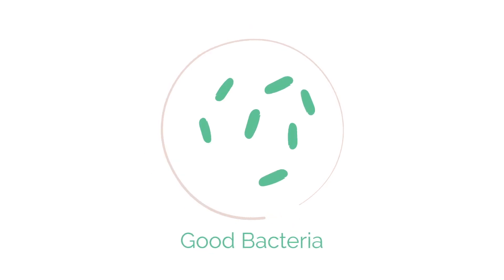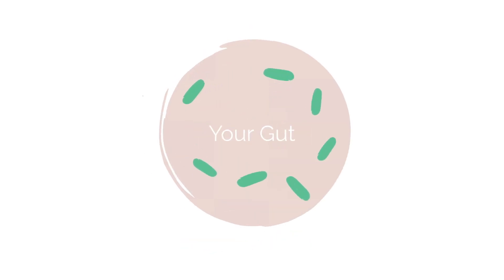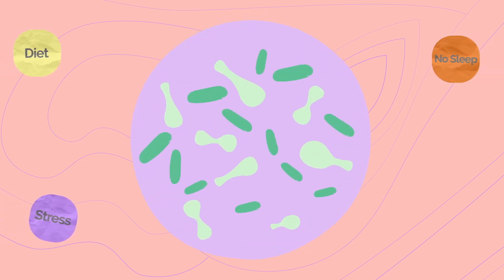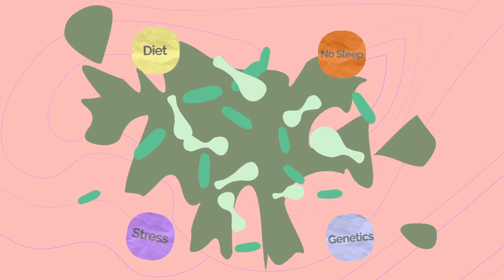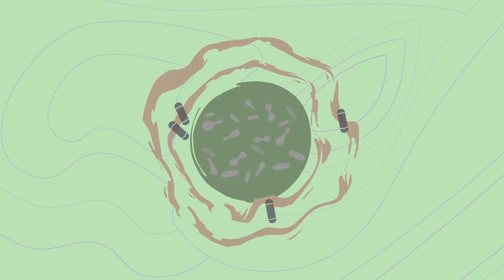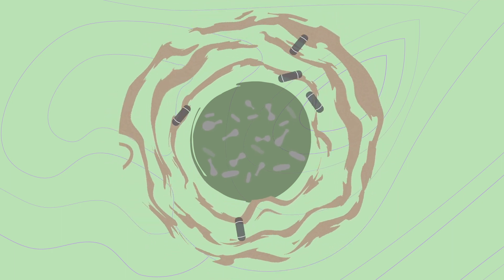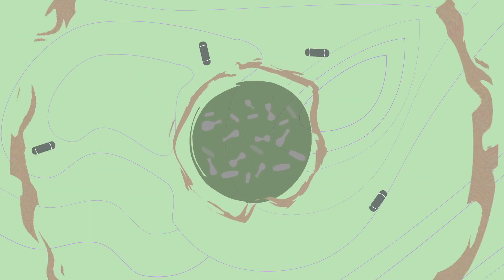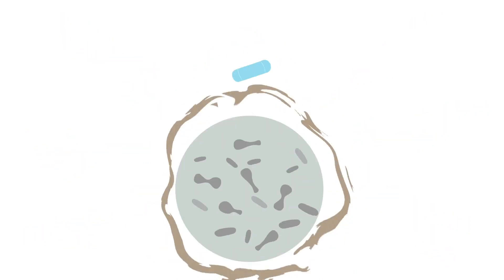The BIOHM Difference | The Microbiome and Gut Health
| Good Bacteria is good for Gut Health | Combining good bacteria and good fungi to help achieve total gut balance.

BIOHM Health is one of the world’s leading microbiome companies using microbiome data to empower individuals to live healthier lives. Our first BIOHM Probiotic supplement was designed to specifically counter Digestive Plaque found in the gut.

Just like plaque builds up on a tooth, plaque also builds up in your digestive system. Digestive plaque, also known as biofilm, protects bad bacteria and bad fungi that are hiding in your gut. BIOHM breaks down Digestive Plaque. Through a combination of good bacteria, good fungi, and a powerful digestive enzyme, BIOHM’s Probiotic destroys the Digestive Plaque and neutralizes the bad bacteria and fungi.